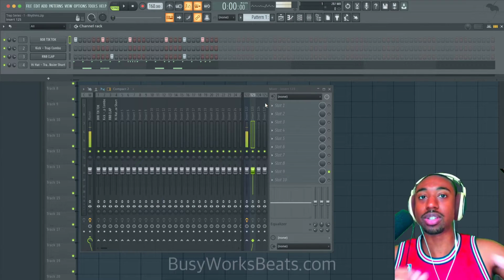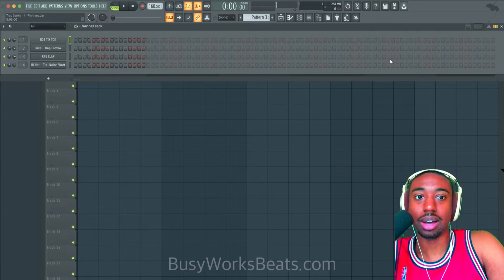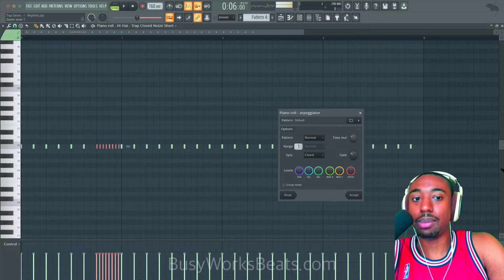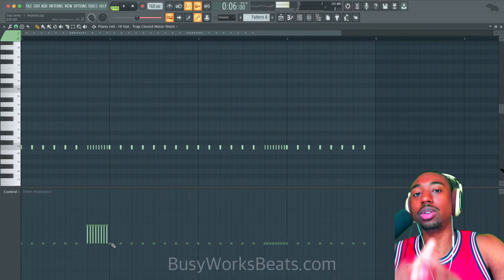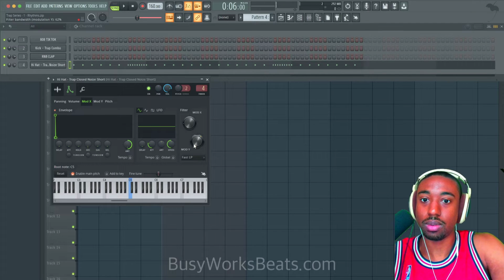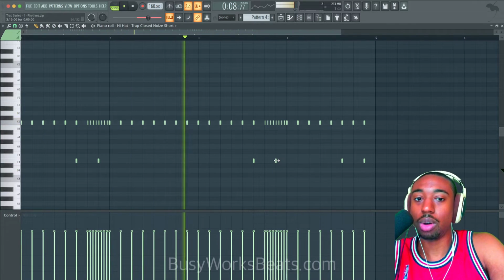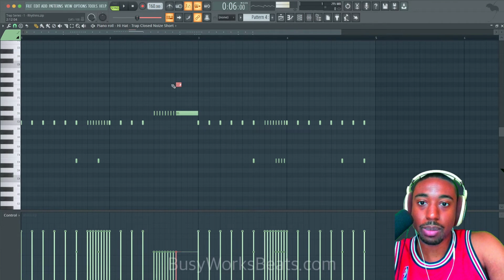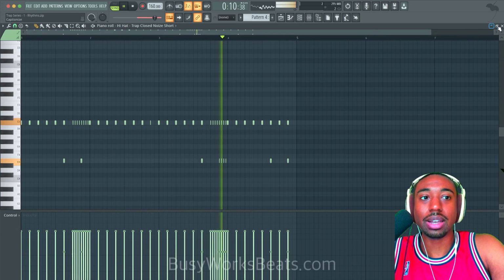Trap Beat Tutorial | Hi Hat Essentials